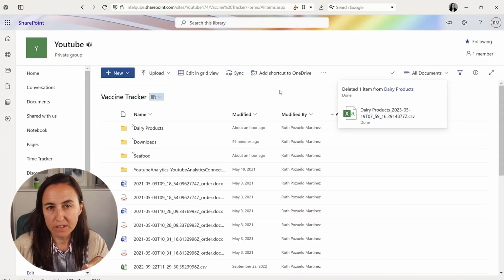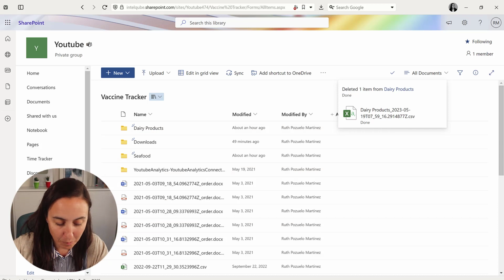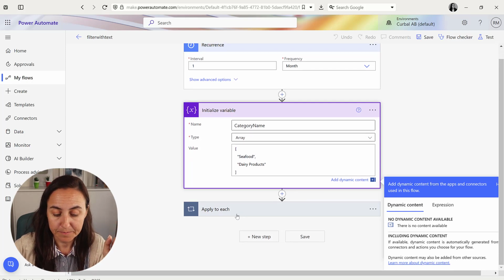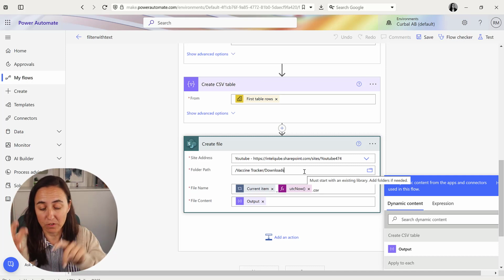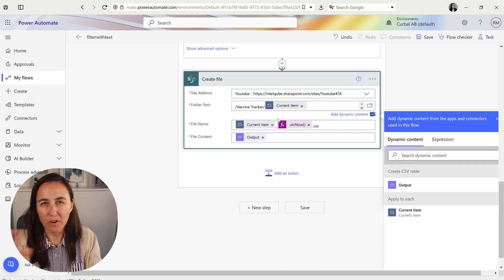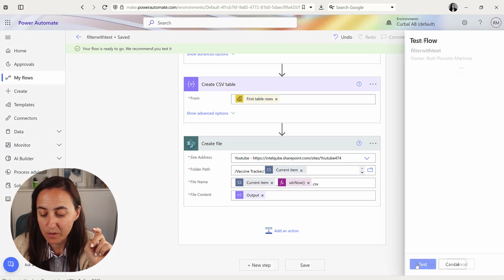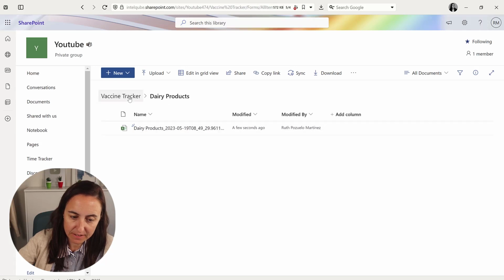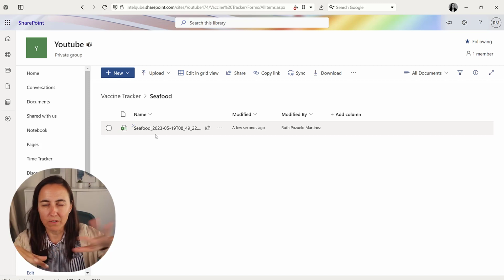Export Power BI data to different folders based on filters with Power Automate